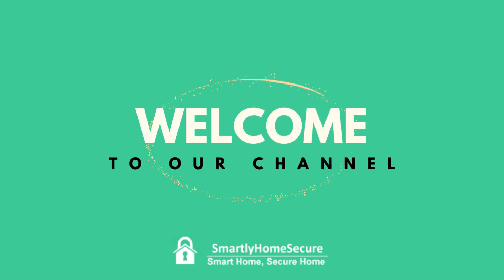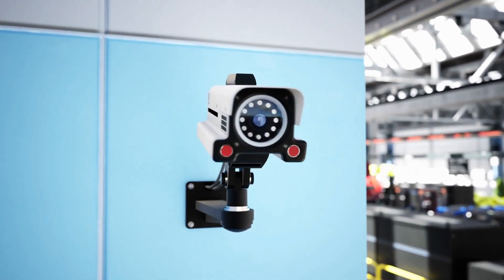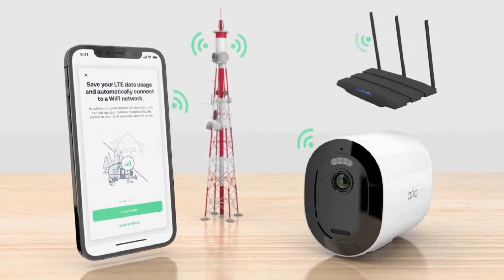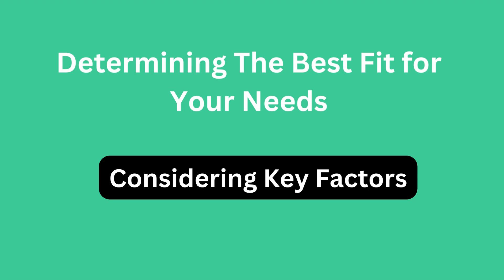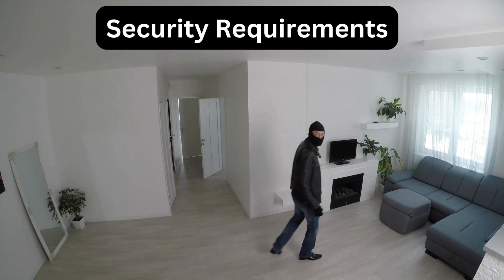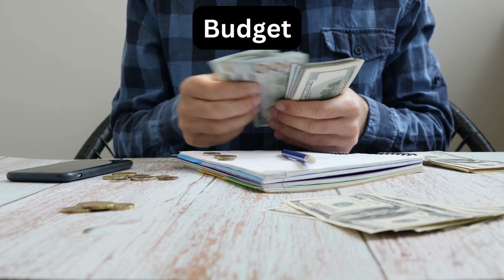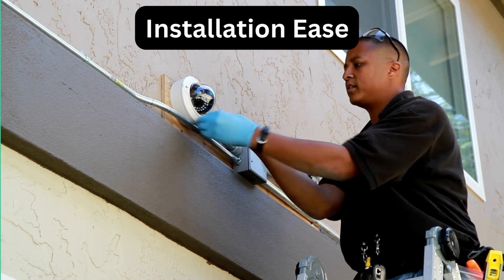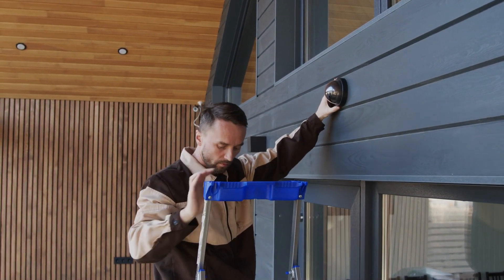Wired vs Wireless Security Cameras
Choosing the right wired vs wireless security camera is an essential understanding for home protection and surveillance. The security camera wired or wireless can be connected to a network to provide remote monitoring and recording of activities in and around your home. A wired security camera is connected to the network via a cable, such as Ethernet or coaxial cable. On the other hand, a wireless security camera connects to the network using Wi-Fi or cellular data.

Each type of security camera has its advantages and disadvantages, and it’s important to understand the differences between them to choose the right one for your needs.
We discussed the following
- Wired or wireless security cameras
- Difference between wired and wireless security cameras
- The Pros and Cons of wired and wireless security cameras
- Which is better wired or wireless security cameras